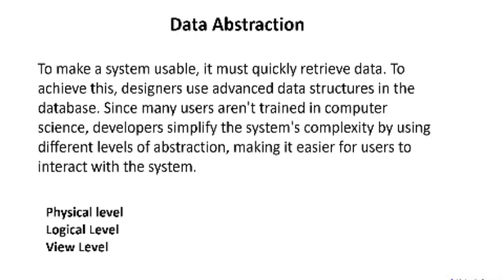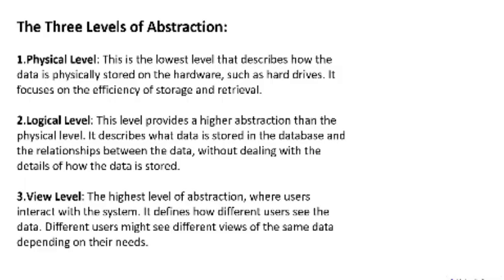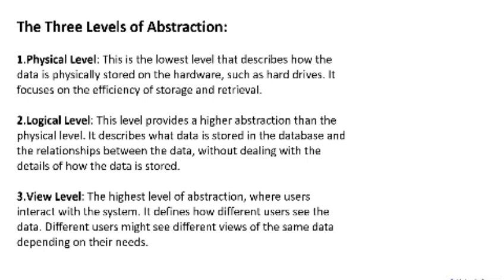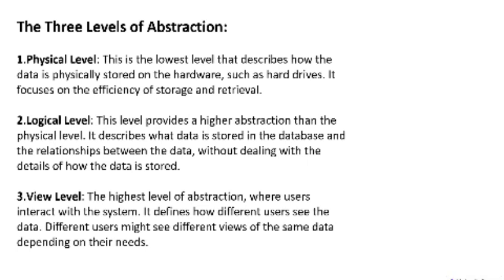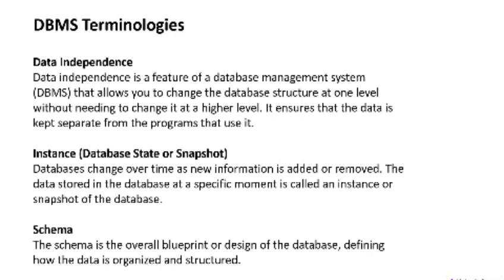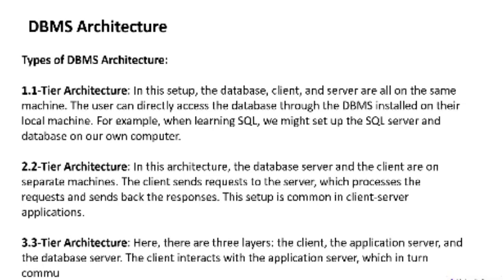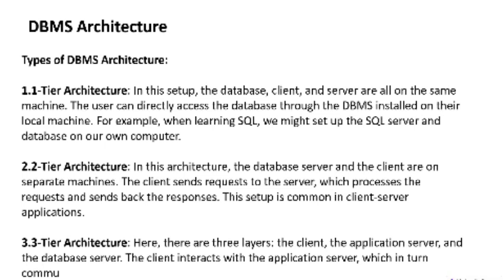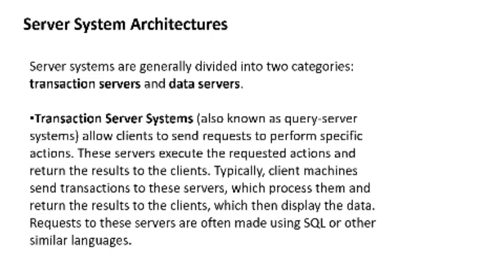DBMS Course || Assignment 2